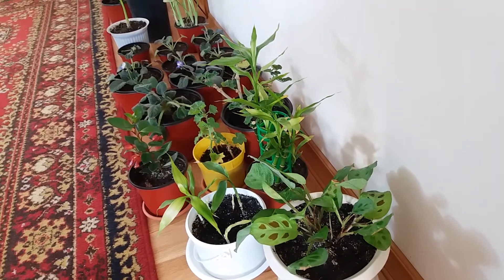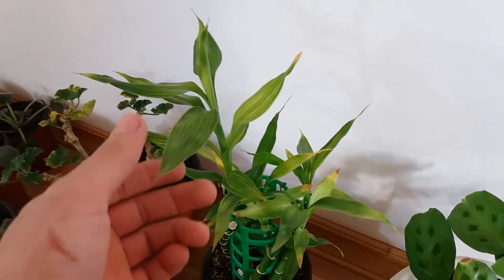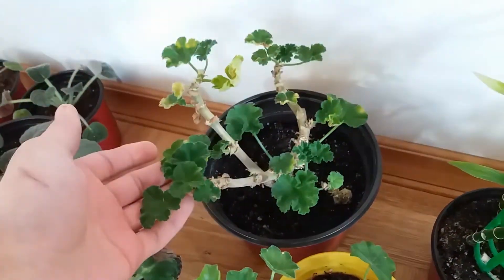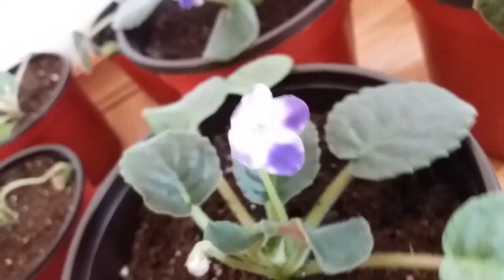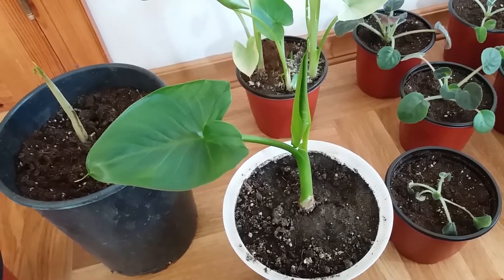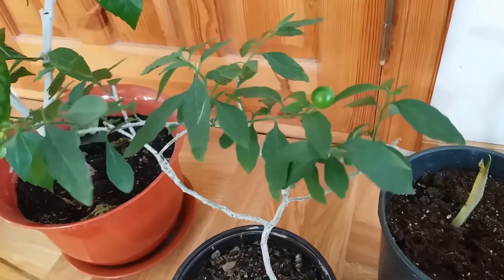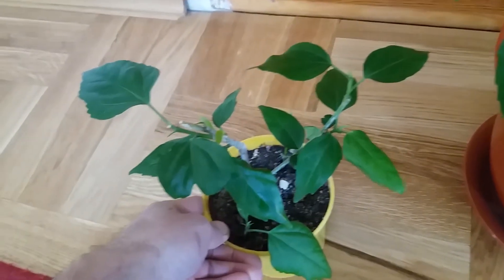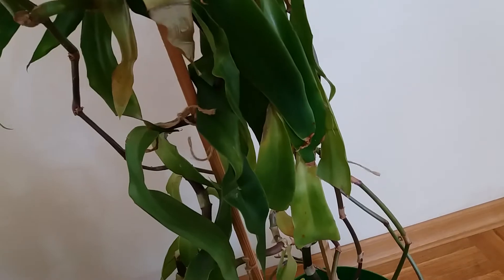My House Plant Tour in December 2017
Hi :) In this video I show you my houseplant tour in december. I have some house plants. and all plants  feel good during this time,  most of the plants in the collection are African violets. I'm glad now in December the plants look good.